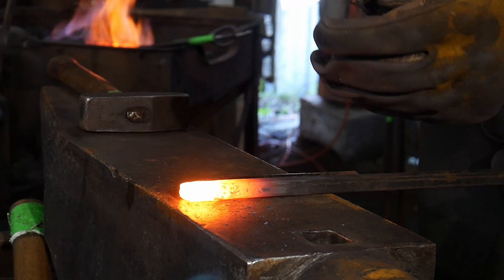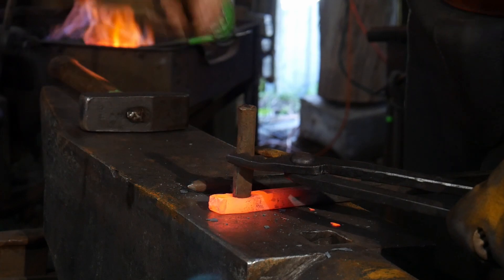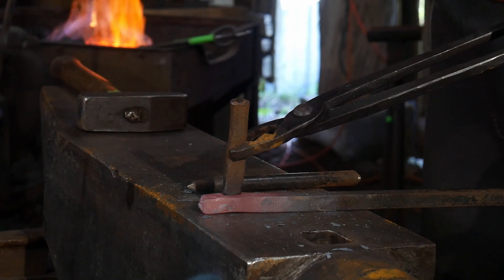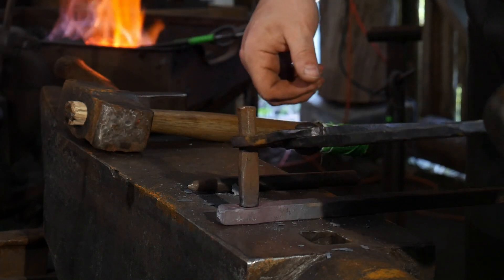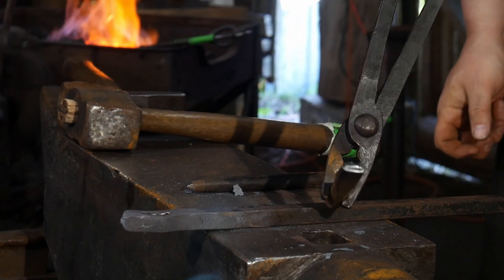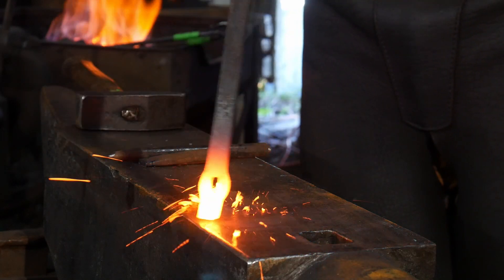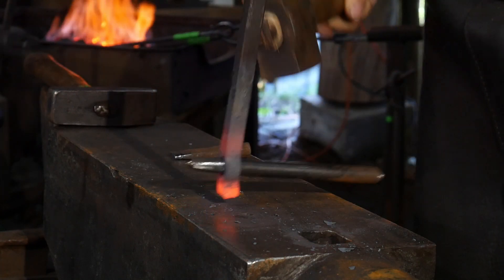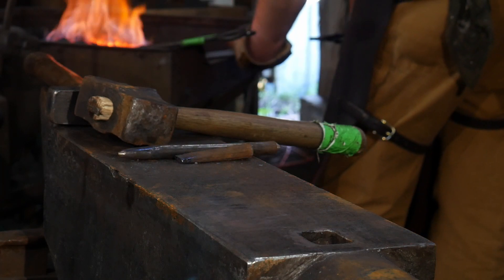Slit & Drift: Fundamental Instruction #8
Want to know how to slit and drift metal? In this video, I share the slitting and drifting process. Watch all the way through to pick up on all my blacksmith slit and drift tips!